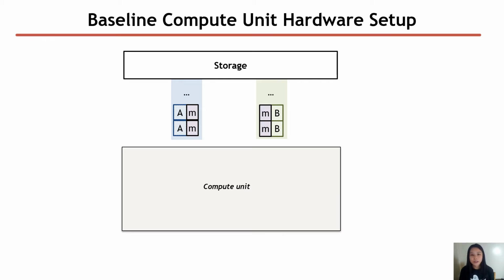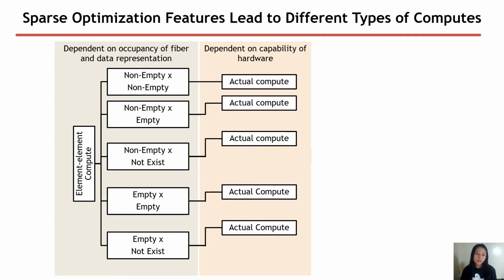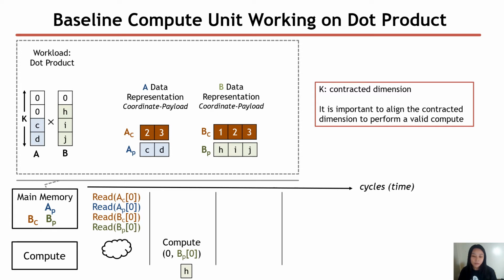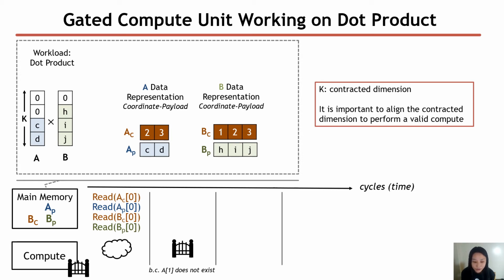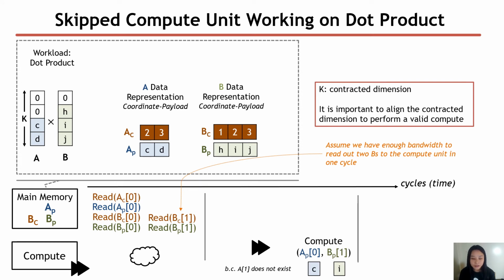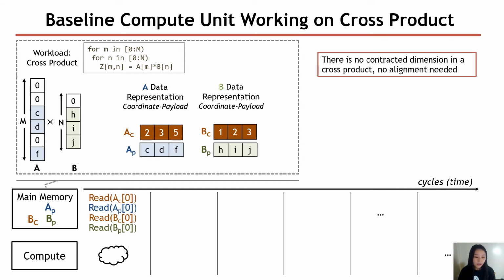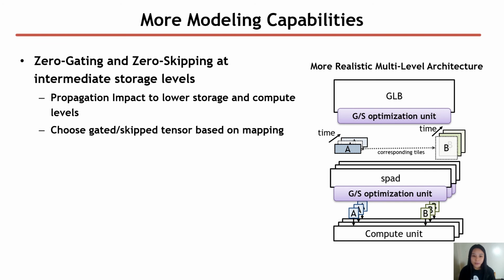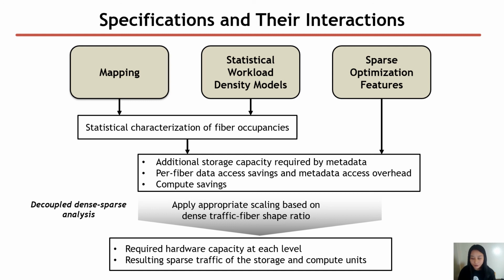Sparse Tensor Accelerator Modeling Tutorial @ ISCA 2021 [Part 2] (5/6)